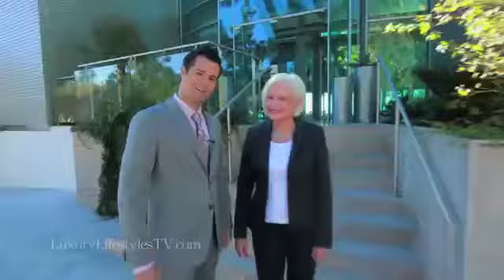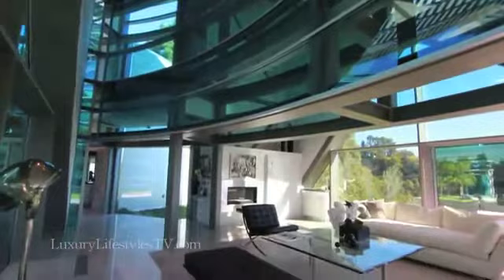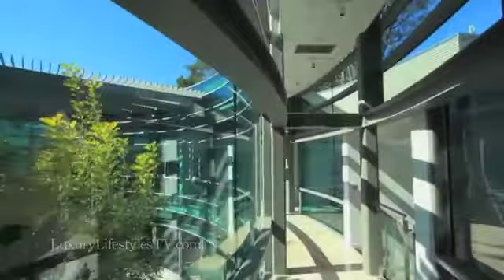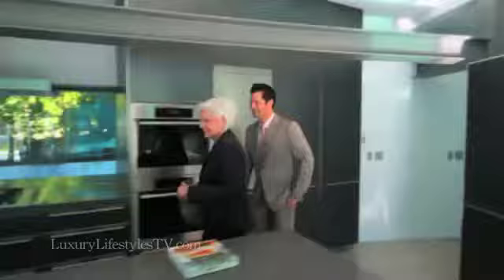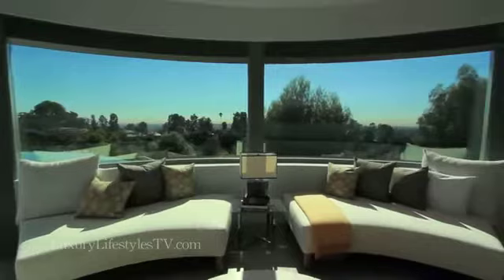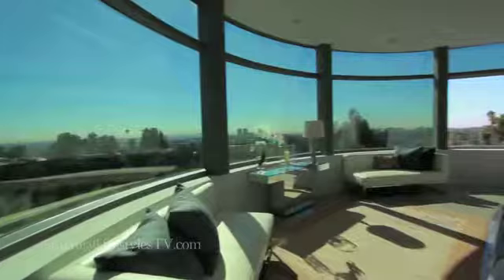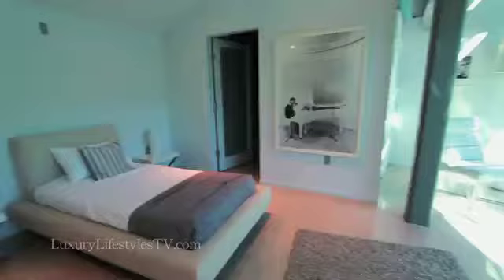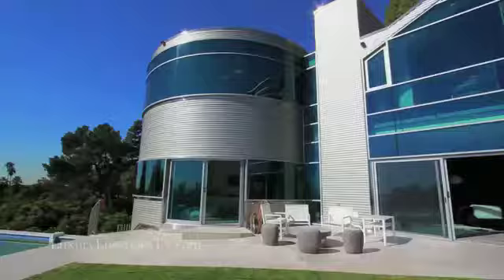Luxury Lifestyles TV Joyce Rey, Beverly Hills